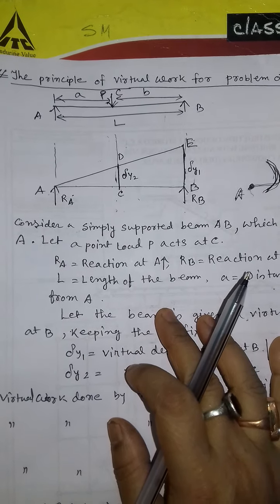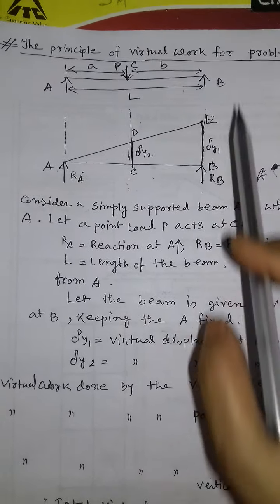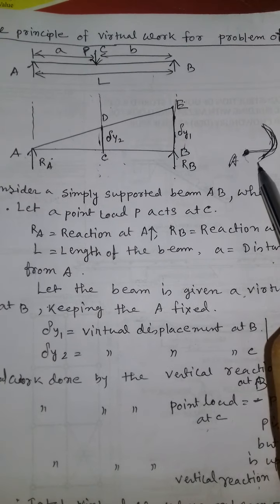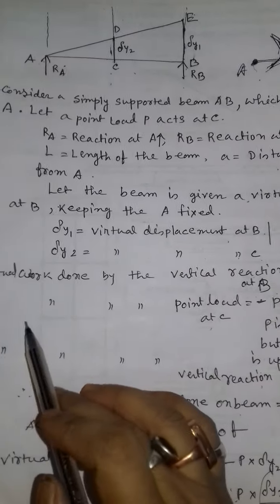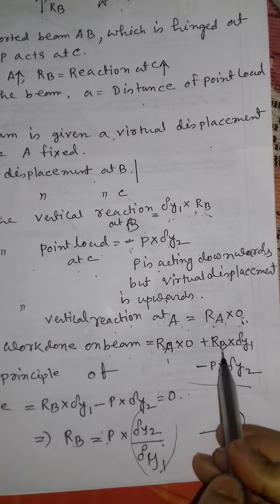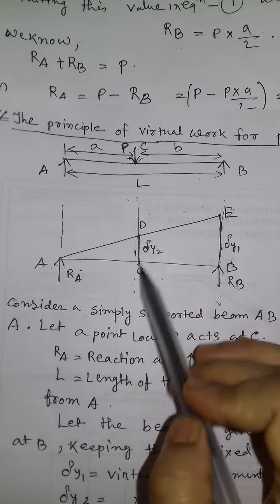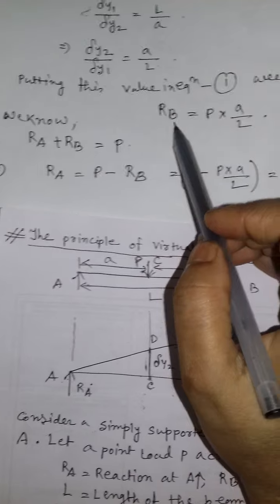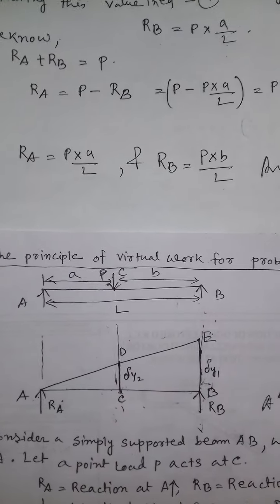Virtual work done(EXAMPLE-1) by M paul.